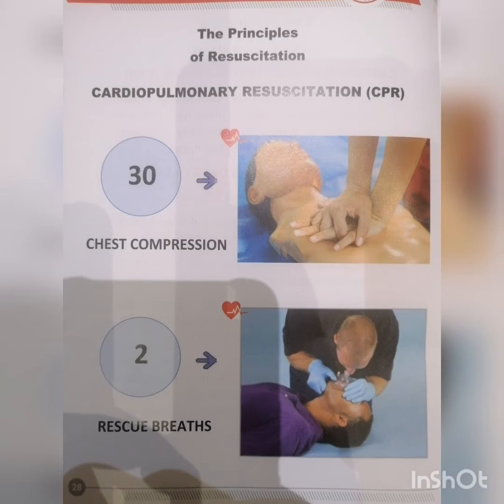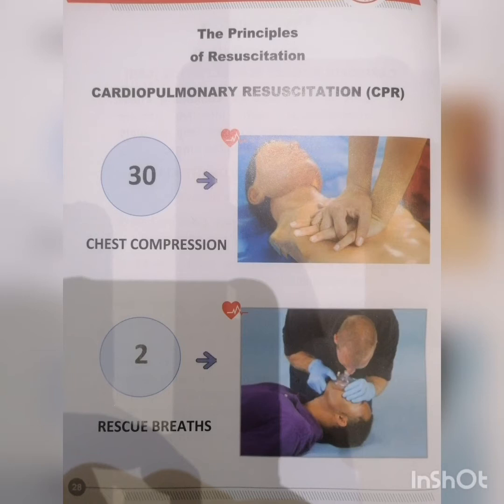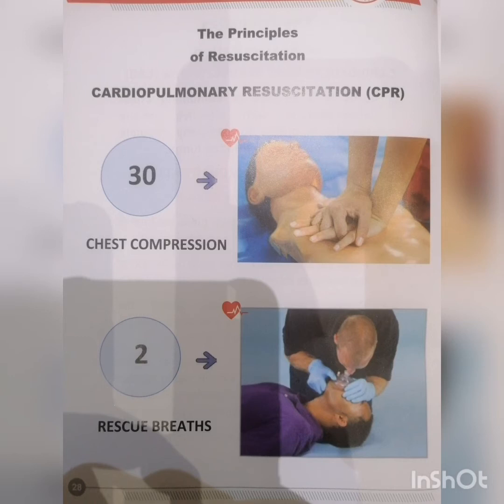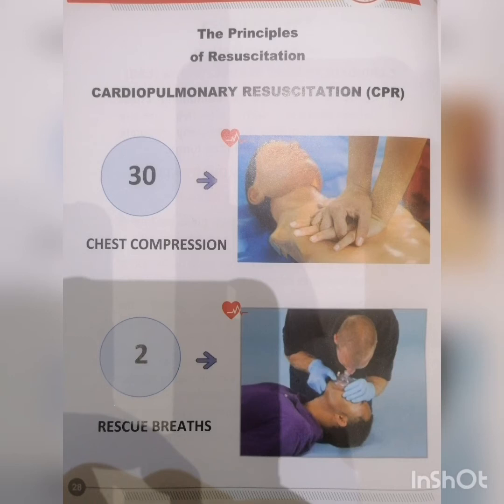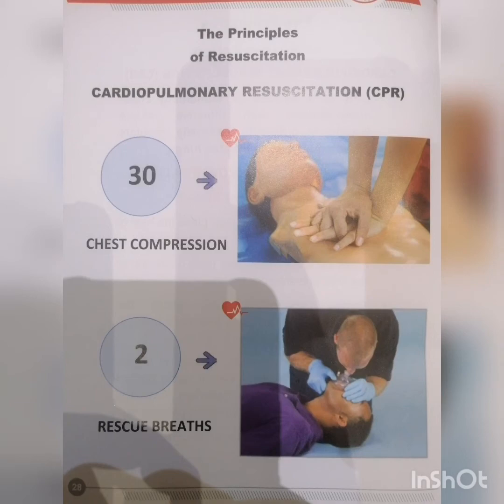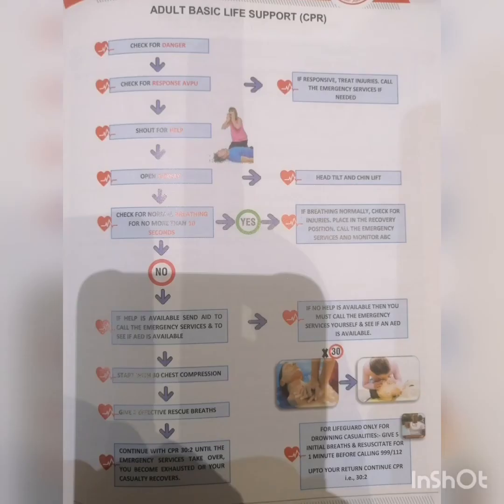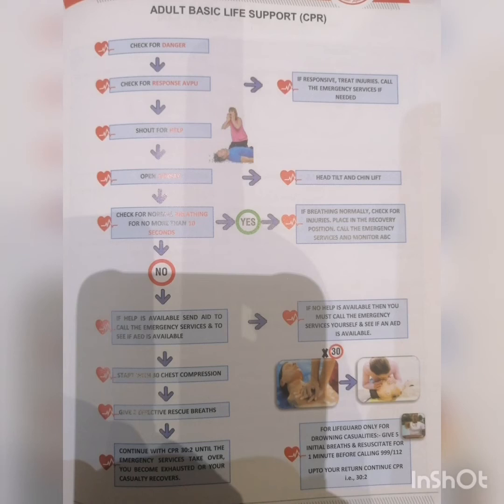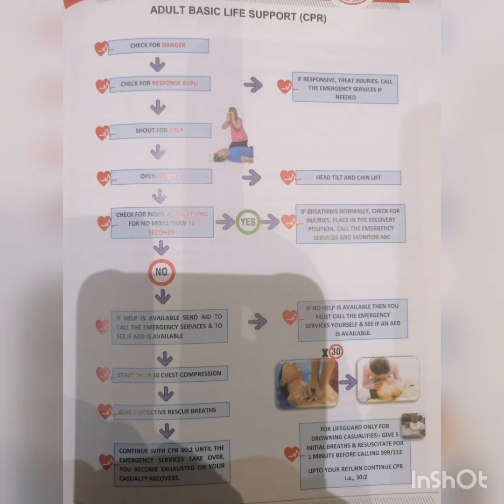How you can save life with CPR in Basic life Support.Dubai SIRA Supervisor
How to save life of an unresponsive casualty and what step you should follow to CPR in this crisis or incidents. United Arab Emirates Dubai SIRA Supervisor training, safety training, Nursing training, security training etc